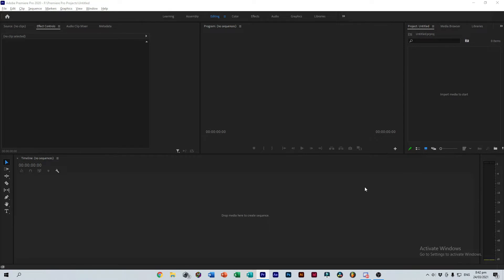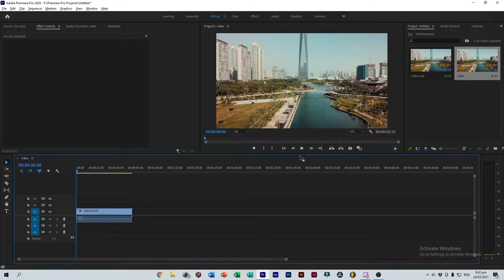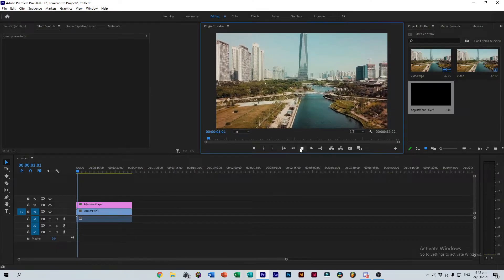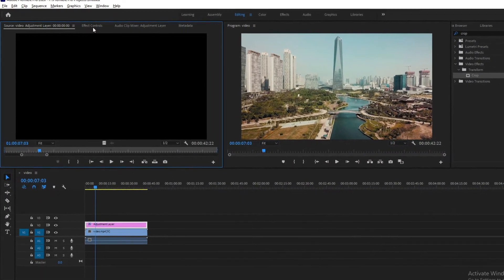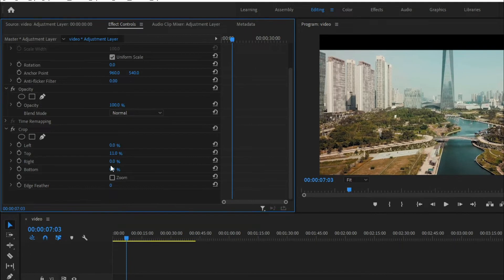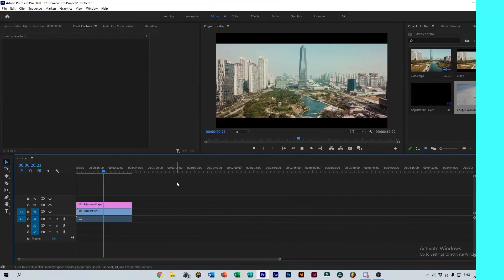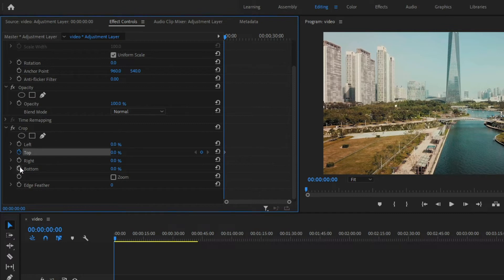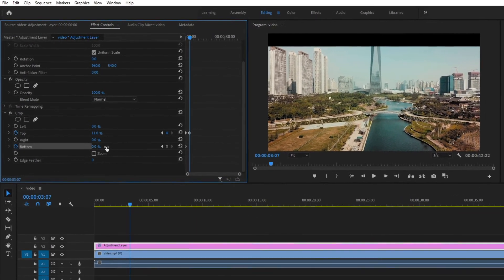How To Add Cinematic Bars in Premiere Pro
In this video, you'll learn a quick way on how to add cinematic 21:9 bars in Premiere Pro. It may seem intimidating but it is easier than you think.
How To STABILIZE SHAKY VIDEO in Premiere pro Using Warp Stabilizer (Premiere Pro CC19 Easy Tutorial)

Shopee (only one that I can find)